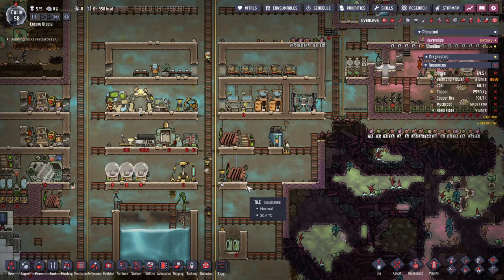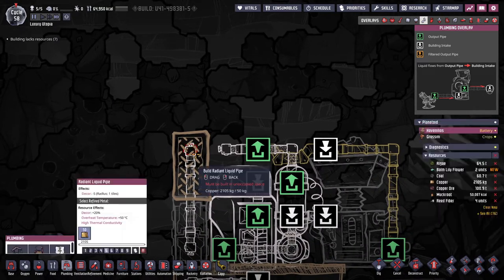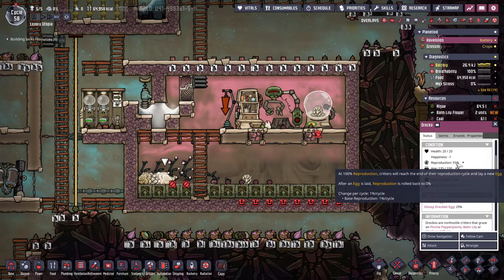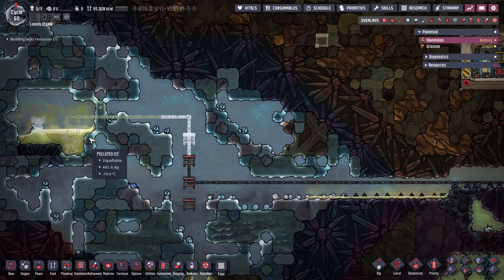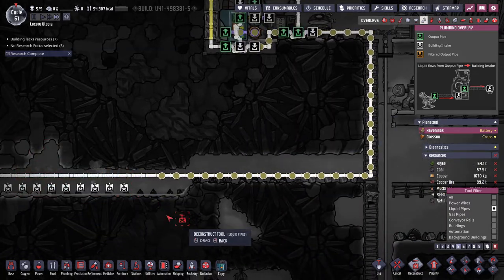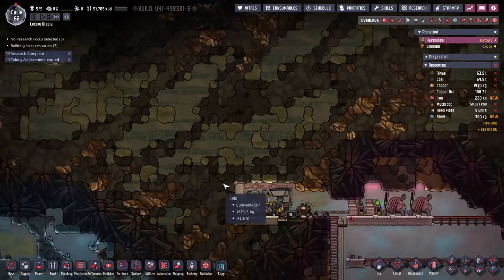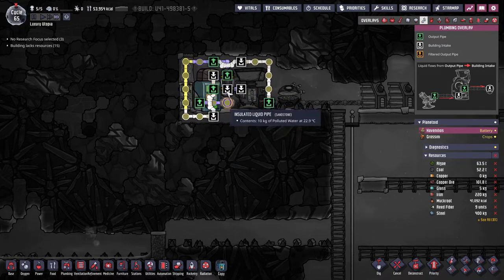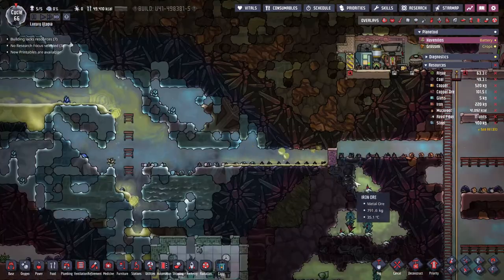E05 - Early Metal Refinery - Oxygen Not Included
Youtube Members: SunMoonCky

Patrons: Adoniram, Amanda, Artem N, Autumn Witch, B0rker, Brian Schindler, Celeste Gave Me Bronzewood (Xbox Guild), Chris Coulson, Chris Papaspyru, Chris Smith, Ciaran Epley, David J., DeathWatch, Django K, Edward Gatti, Erik Alvis, Exiled Templars, Frederic Fåhraeus Gyllenswärd, Gary Chan, Good Looking People, Greg Higgins, gutter minded, Imperium Rising, Jarrod Jeffrey, Jonathan Carnahan, Justin Maier, Keith Teal, Kevin Hildebrant, Krishna Simonse, Manuel Willi, MasterGio Vi, MLK, Mr Peter R Badger, mutex, Neil McQuiggan, Nikita NW, Paco Maido, Pauli Sarkia, pj trant, PlanetAmeise827, ppwojtek, psychoj0Shi, Ralexc, Rex Schumacher, Robert Kruck, Romano Gregorio, RST, Scott Willis, Seeker, Shawn Ray, Shagking007, Sheldon Hibarger, sumplkrum, Tam Toucan, Tepes56, Thomas O' Shaughnessy, TiFFy4you, Trey Hill, Trix, wolfgaidin, Zachary Rosenbaum, Zeroskills